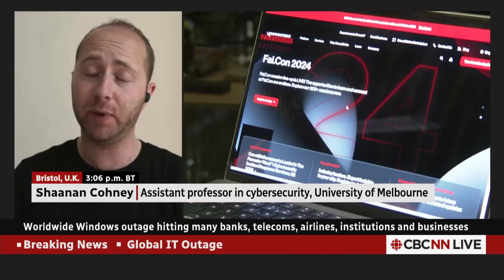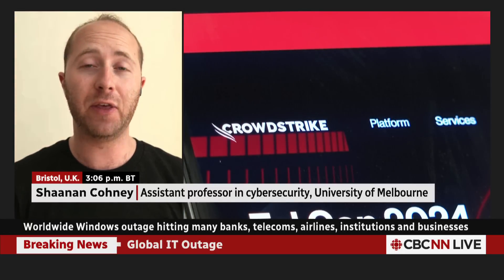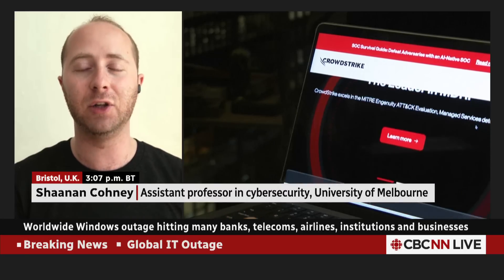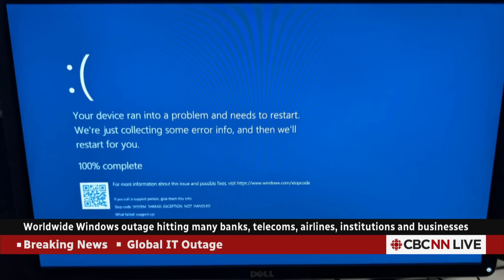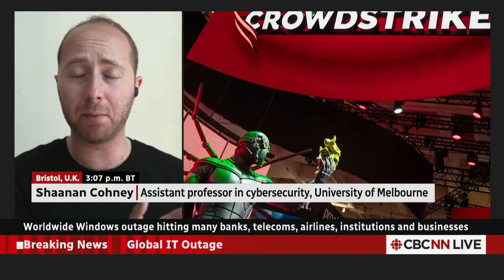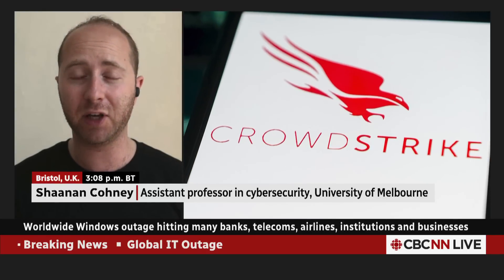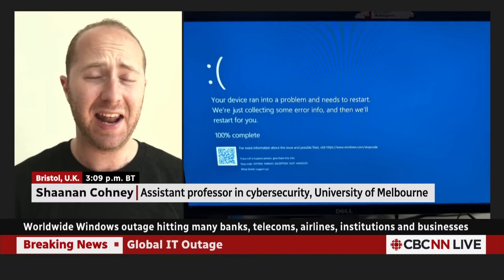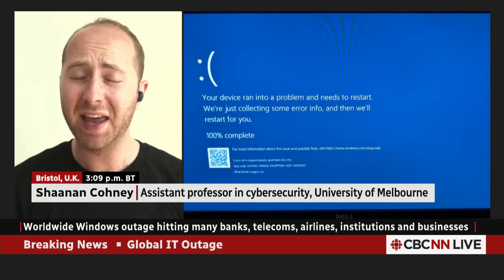How a cybersecurity update caused a worldwide IT outage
It looked like a simple cybersecurity update, but CrowdStrike’s Falcon Sensor software caused global disruptions that impacted everything from airlines and banks to broadcasters and hospitals. Shaanan Cohney, assistant professor in cybersecurity at the University of Melbourne, explains what went wrong.